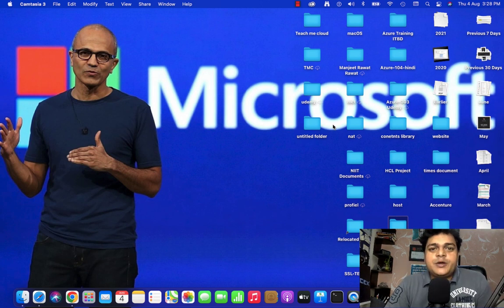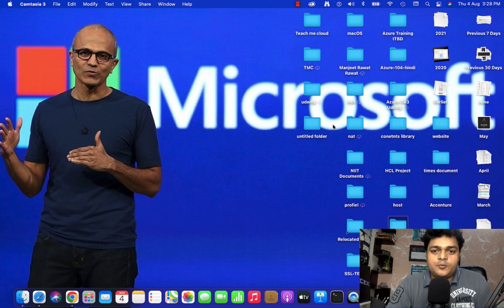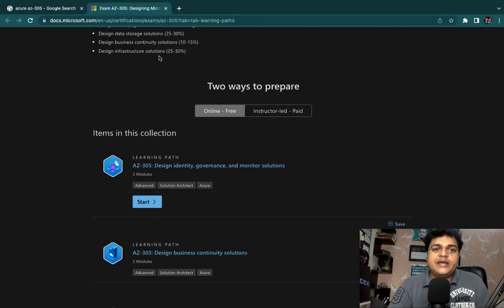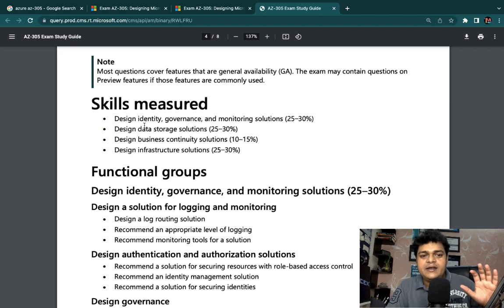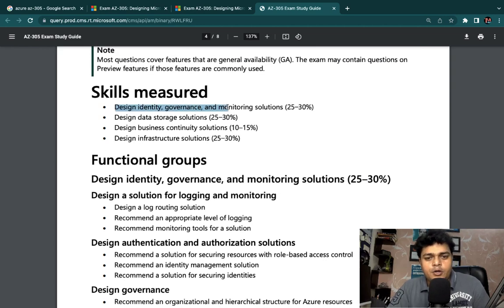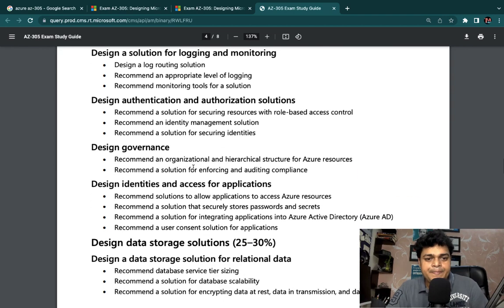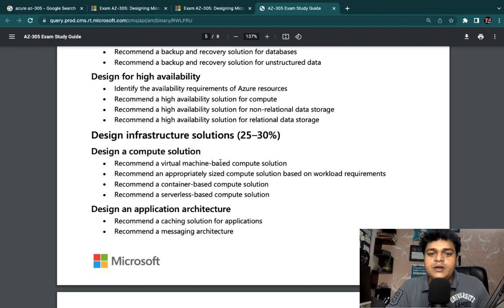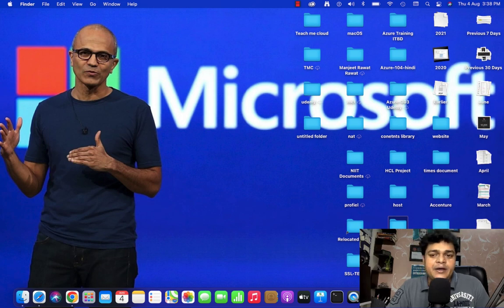Azure Architect AZ-305 Exam guide | Full Course Azure Architect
Welcome to another playlist of Azure AZ-305 , In this playlist you will find all videos of Azure Architect based contents that helps you to pass the exam.